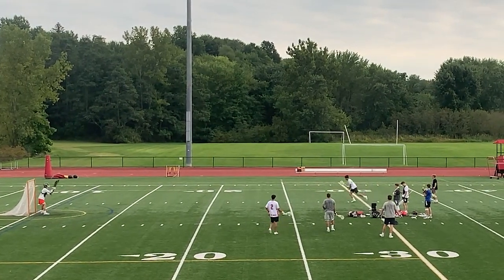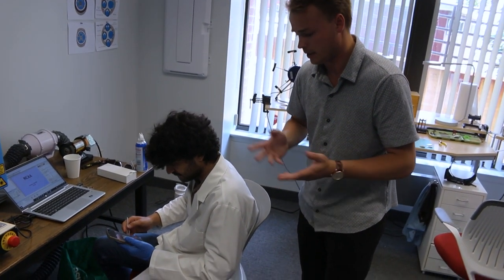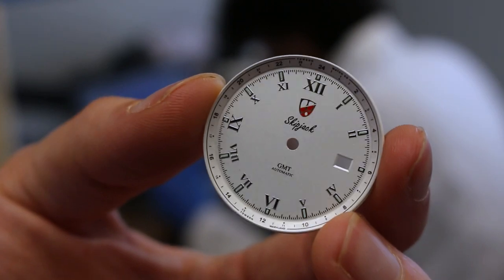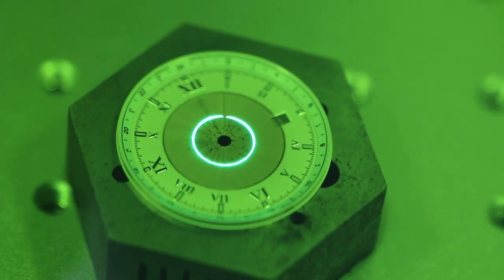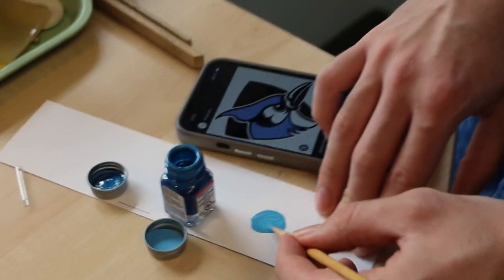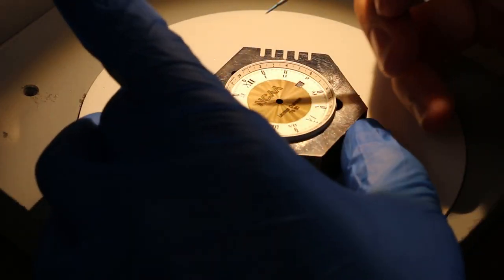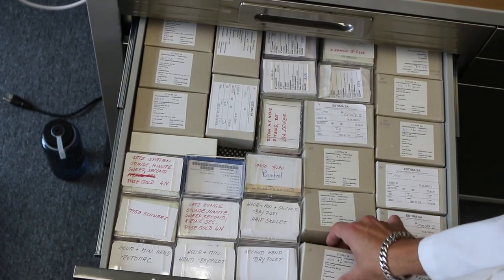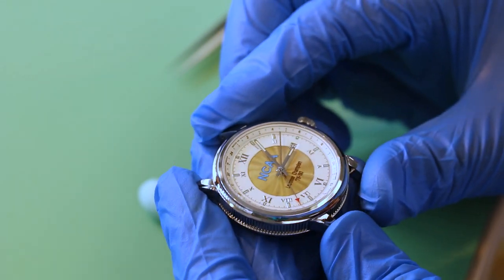Making a Custom Towson Watch - From Start to Finish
A local Johns Hopkins cardiologist came to our watchmakers to revamp an old timepiece gifted to him for his NCAA Lacrosse Championships. The quartz watch was broken beyond repair, so he came to the Towson Watch Company to restore its legacy with a new timepiece that carries the same local heritage and significance. Handcrafted right in the customer’s backyard and customized specifically to evolve the quality, meaning, and utility of his former wrist-companion.

Are you interested in a custom watch handcrafted just for you by Towson Watchmakers?

Looking to purchase a Towson Watch from our signature TWC collections?

Want to learn more about the TWC Brand? Explore